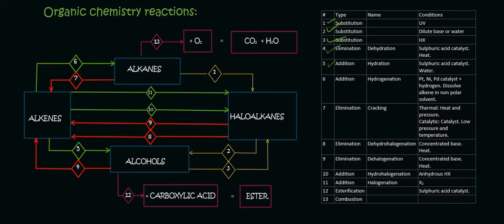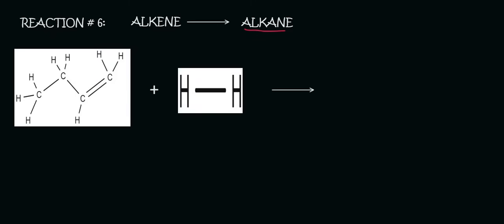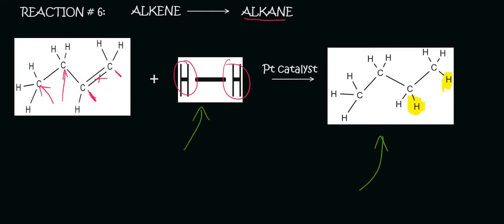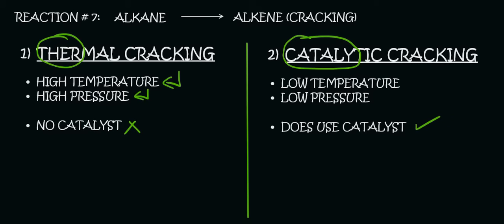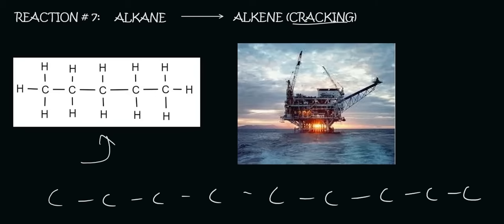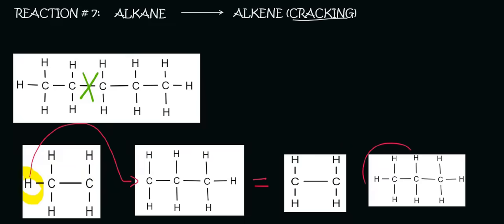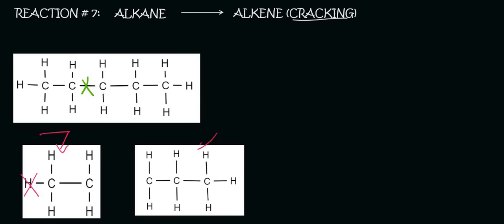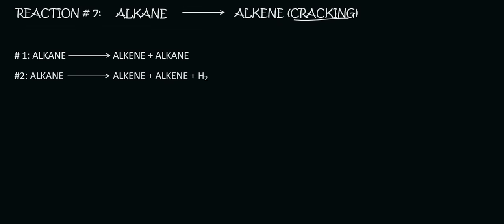Reactions Organic Chemistry Grade 12 | Alkene - Alkane